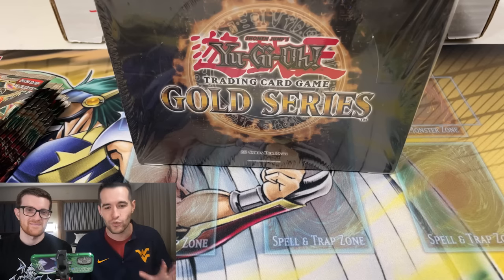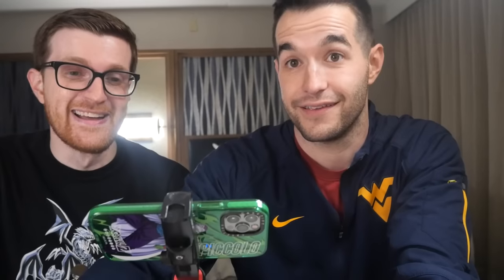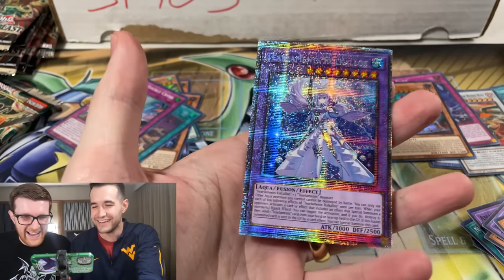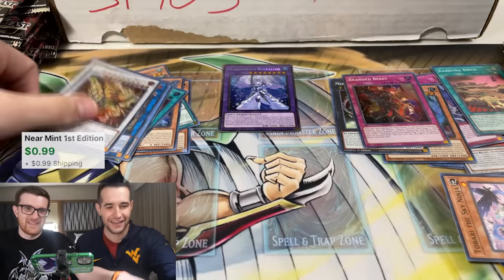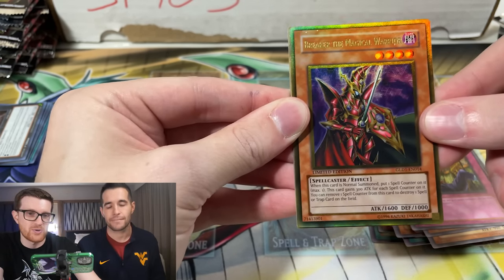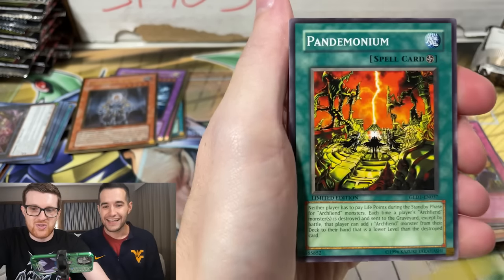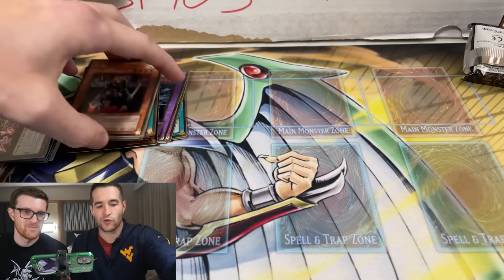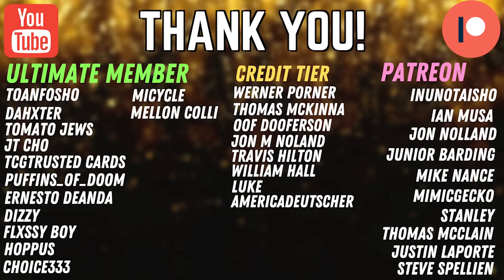I Opened The FIRST Gold Series.. And It Got CRAZY!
➤TCGPlayer Link!